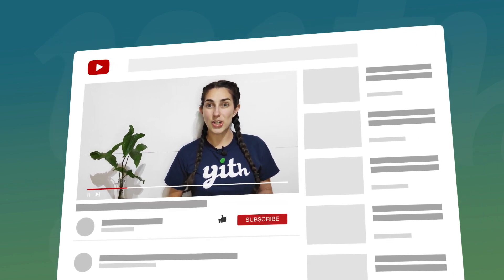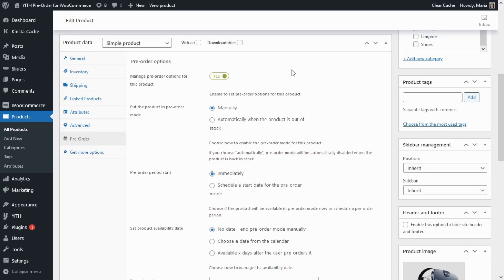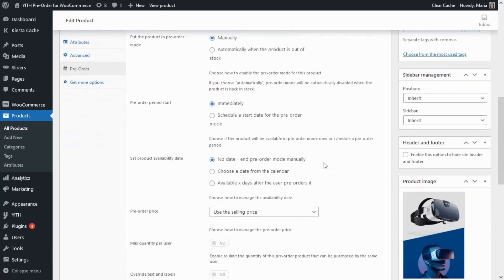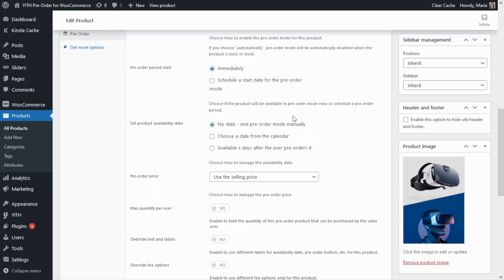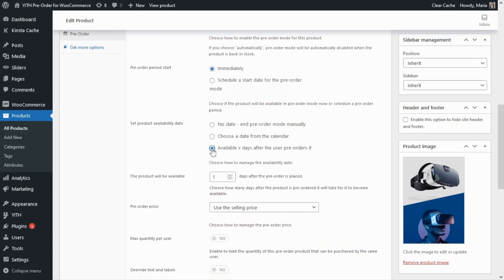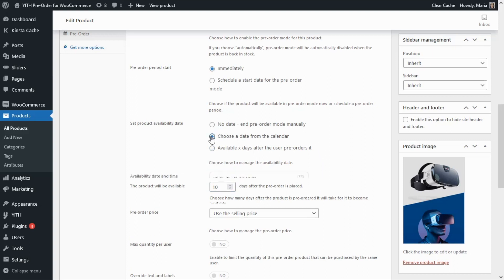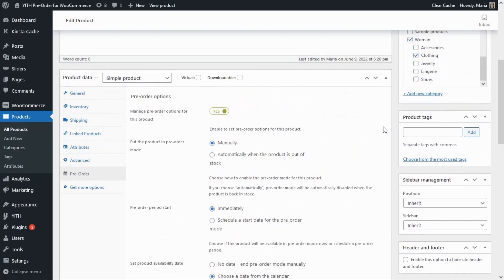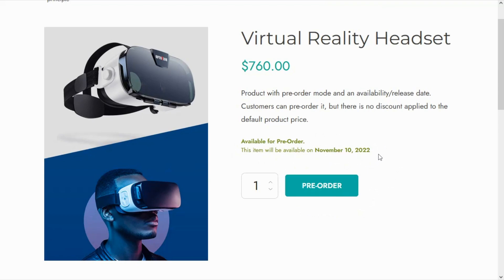How to set the product availability - YITH Pre-Order for WooCommerce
Today we will talk about our plugin YITH Pre-order for WooCommerce, and in particular, we will learn how we can set the product availability.

00:00 Intro
00:26 Options to set the product availability
02:02 Example of choosing a date from the calendar
03:02 Outro